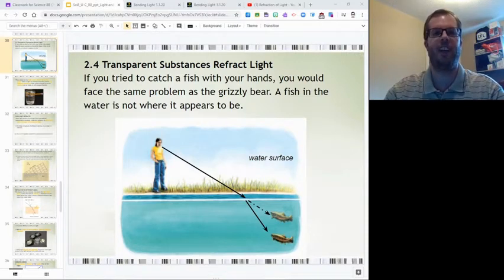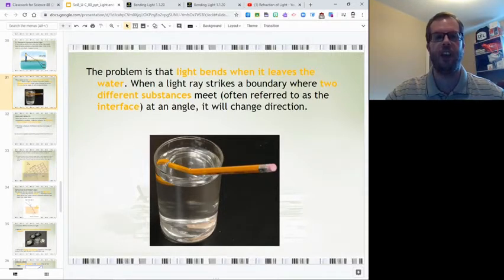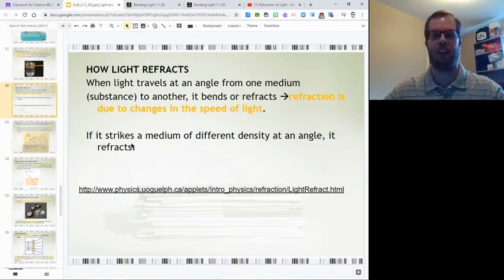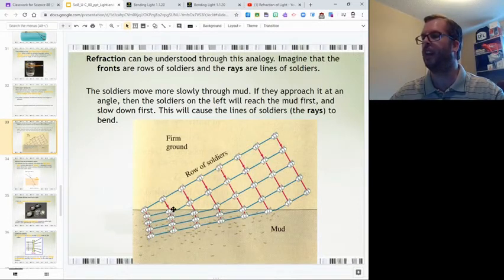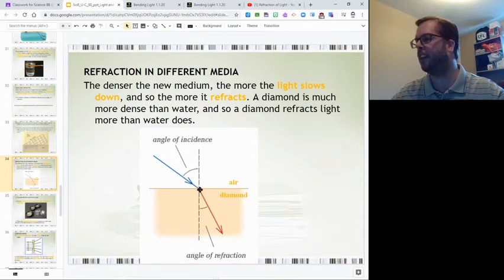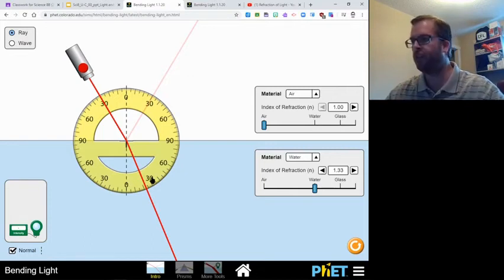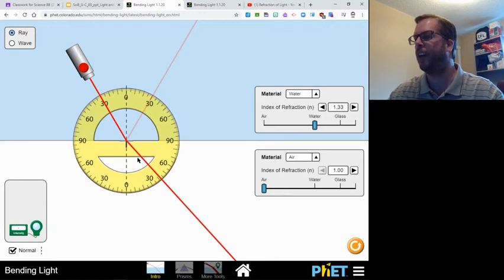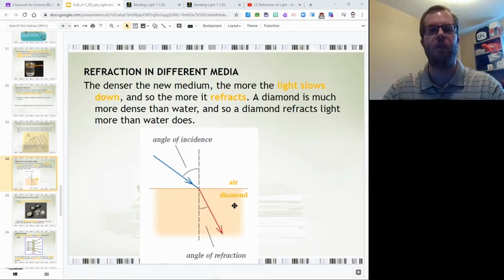Refraction of Light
Introduction to the refraction of light